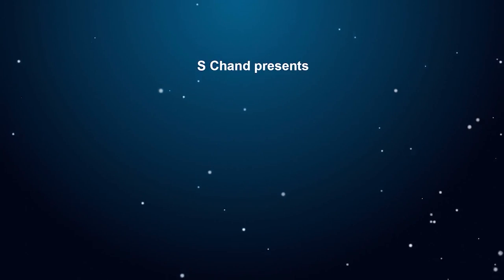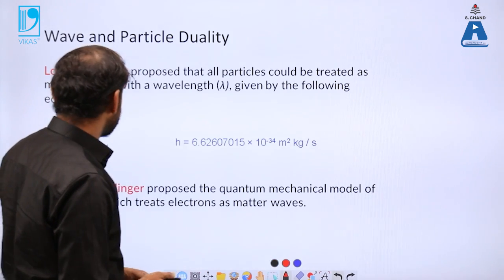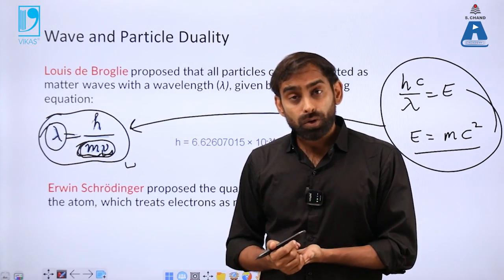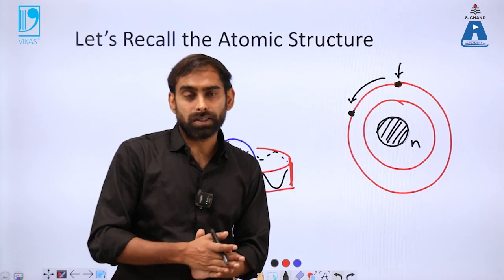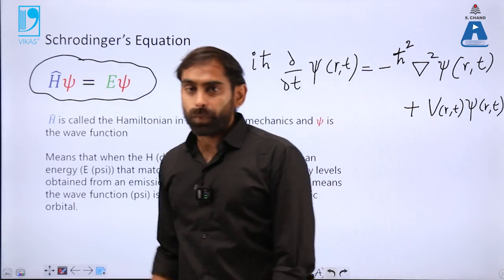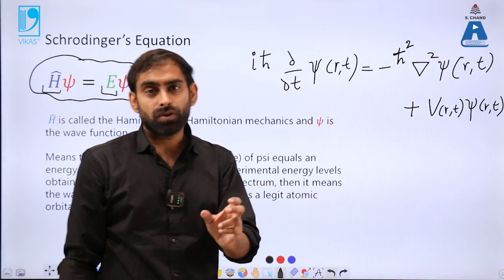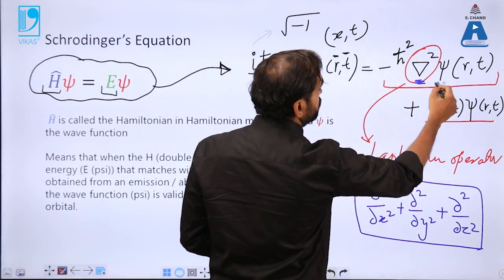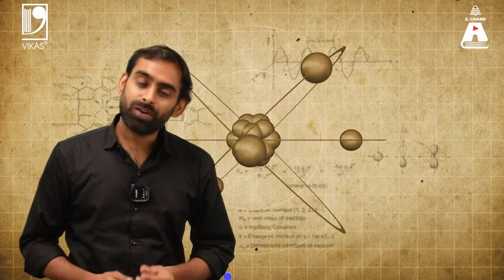Schrodinger Equation (Part 1) | Engineering Chemistry | S Chand Academy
This video explains the fundamentals of Schrodinger equation to explain the quantum model of atom. The video starts with fundamental aspects of atom. We later learn that how wave nature of electron can help us to explain the atomic structure using the probability distribution of electrons as suggetsed by the equation.